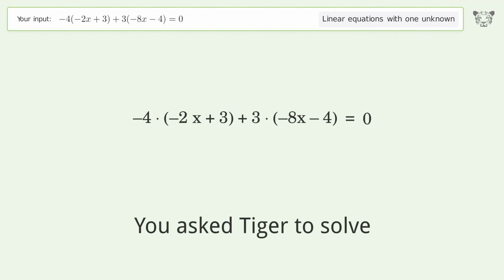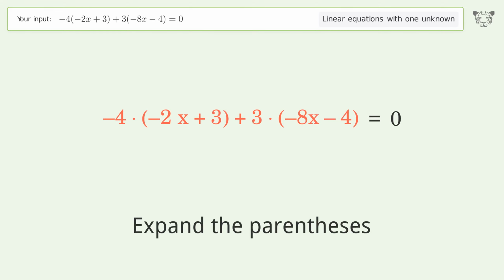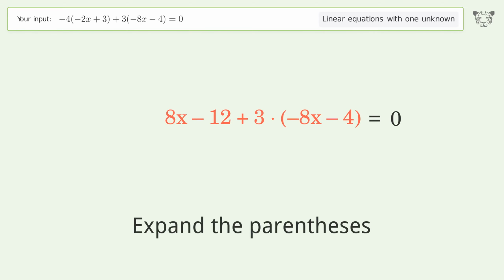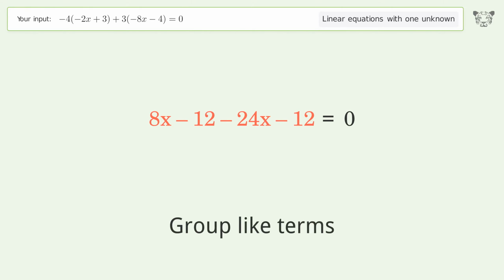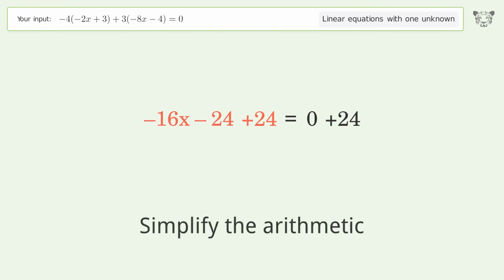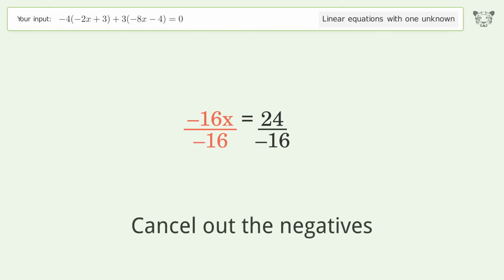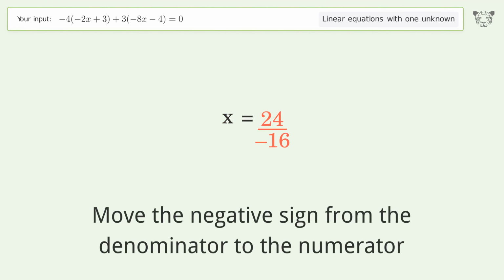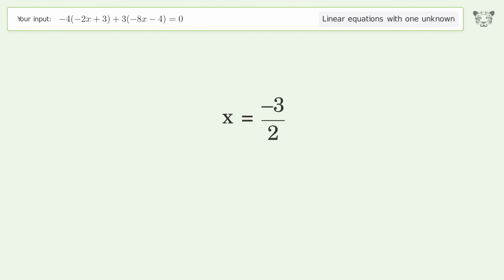Linear equation with one unknown: Solve -4(-2x+3)+3(-8x-4)=0 step-by-step solution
Solving -4(-2x+3)+3(-8x-4)=0 using the linear equation with one unknown solver

for a step-by-step and more tips and tricks for dealing with linear equations with one unknown.